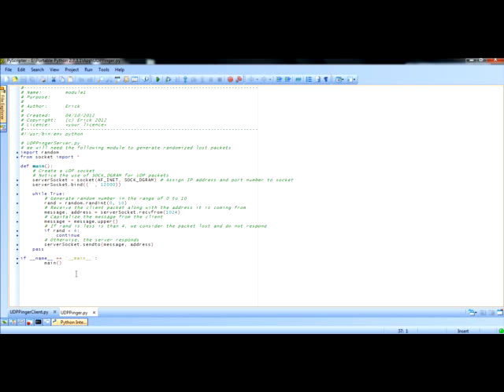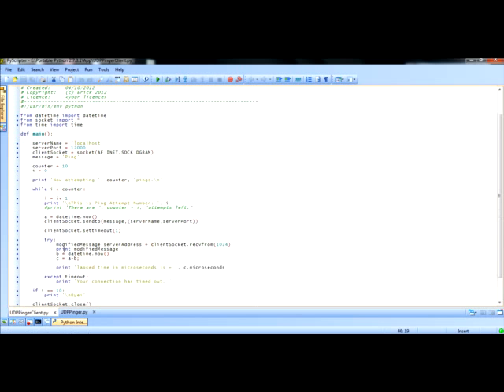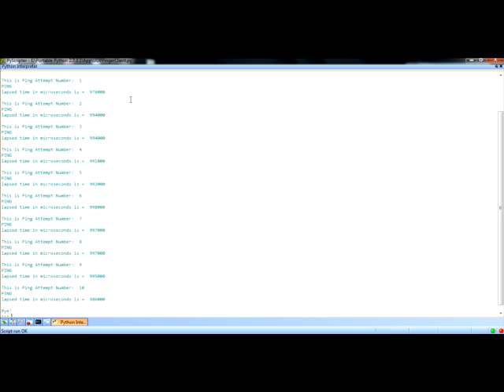Python Project 2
UDP Pinger client and Server